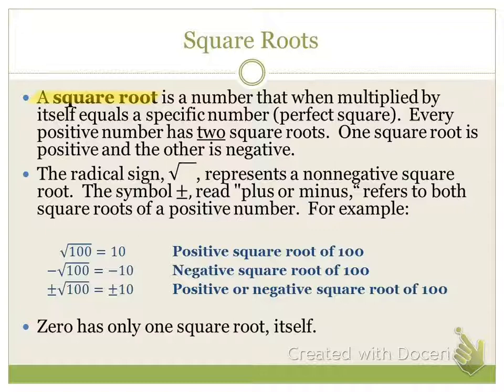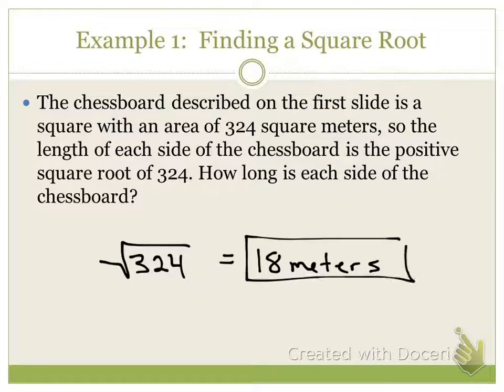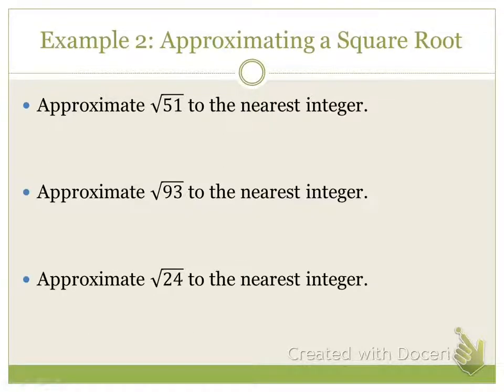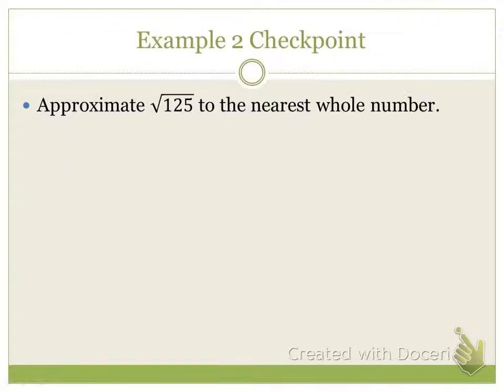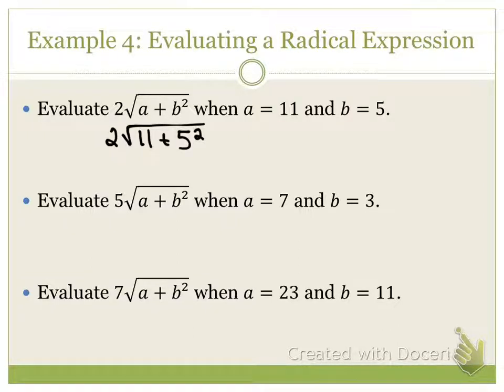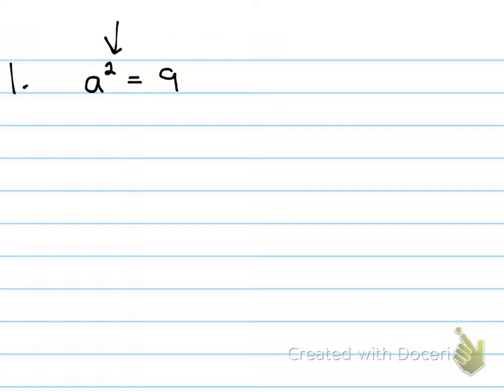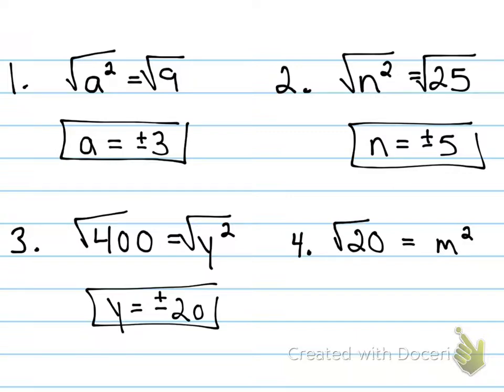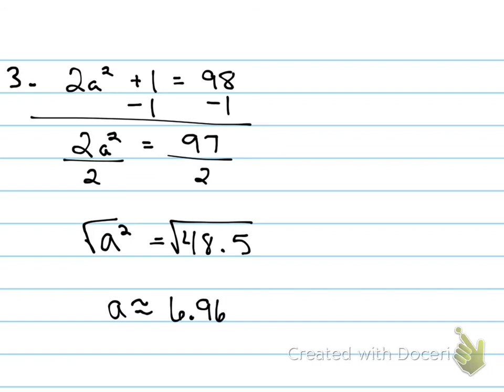9.1 square roots